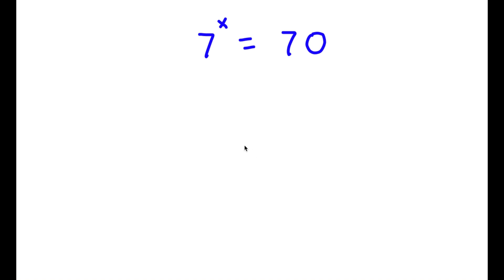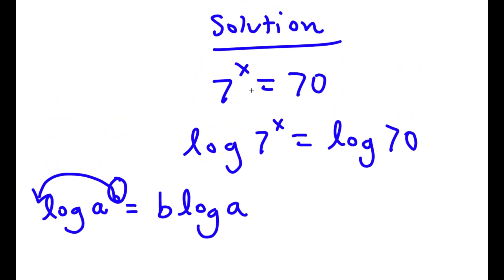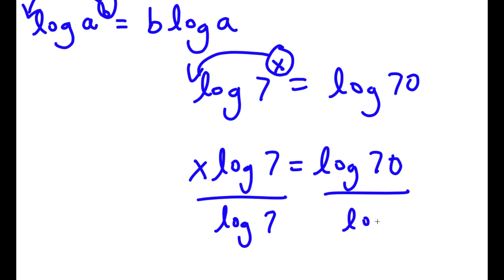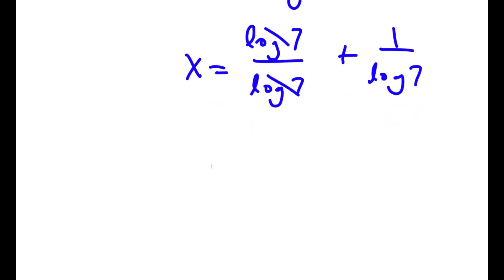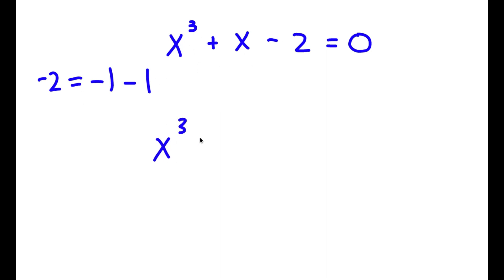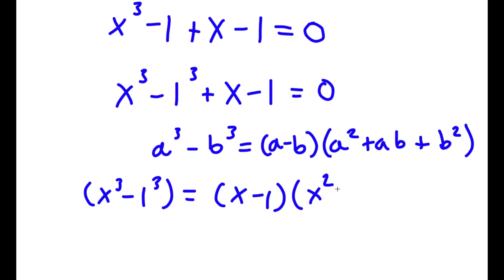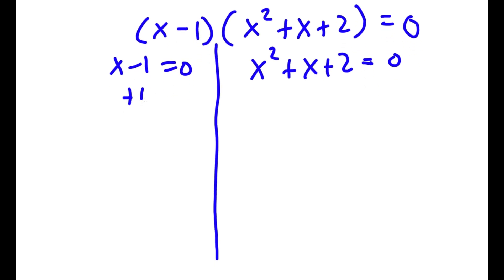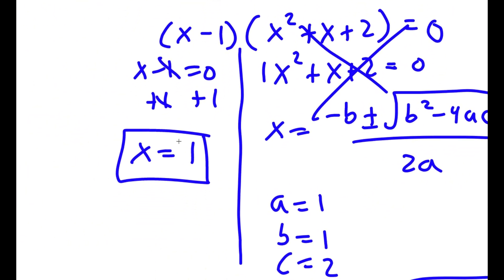A Simple Problem With a Complex Answer | A Nice Exponential Equation